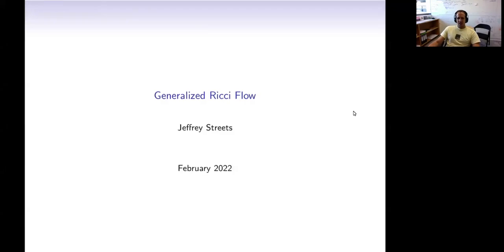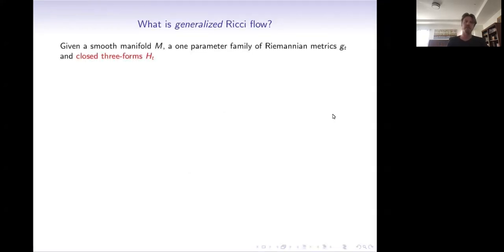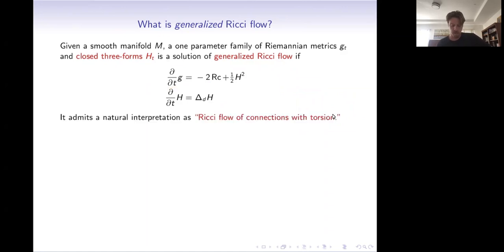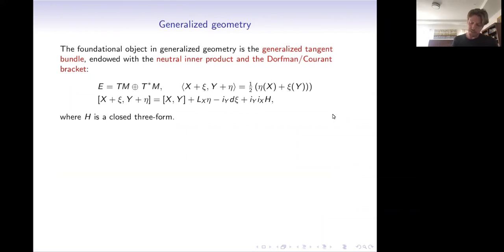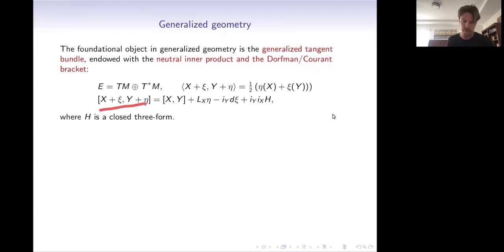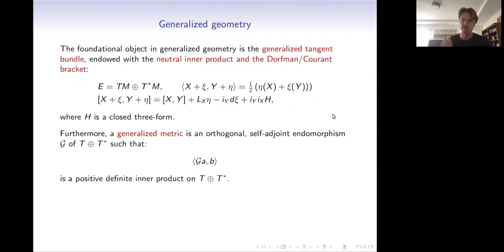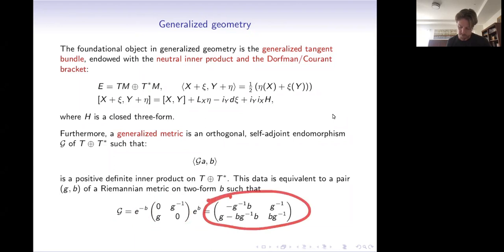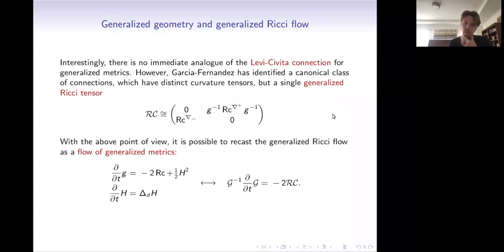Jeffrey Streets (UC Irvine) - Generalized Ricci Flow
The generalized Ricci Flow is a natural extension of the Ricci Flow equation which incorporates torsion. In this talk I will describe recent global existence and convergence results, and their application to problems in complex geometry.